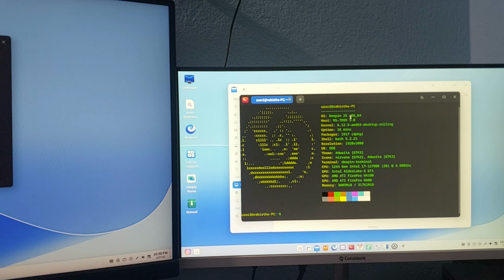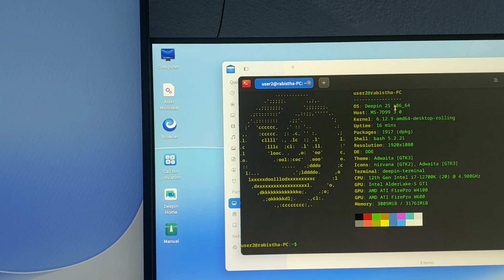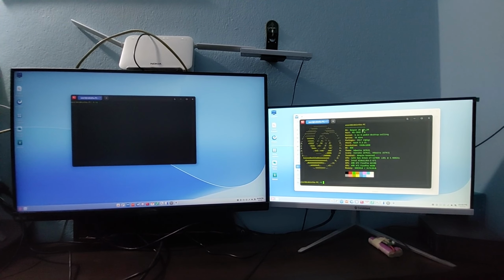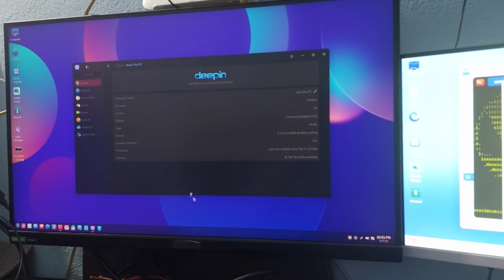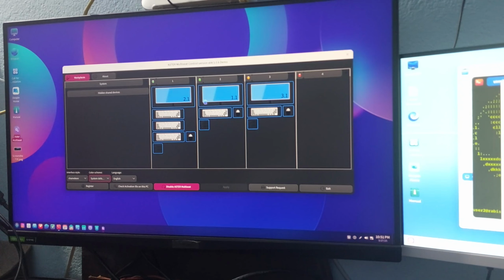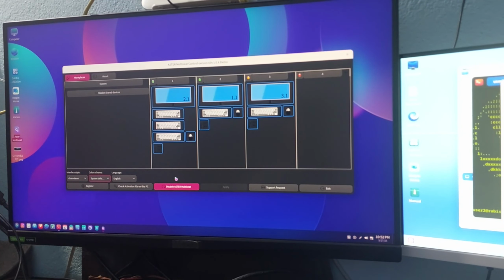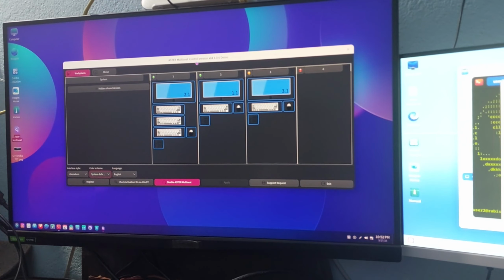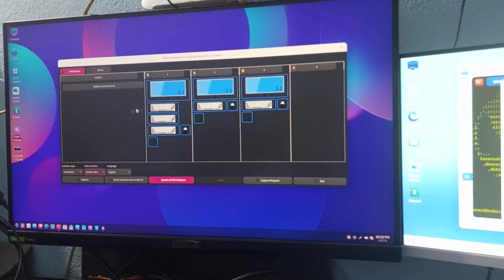ASTER Multiseat Running on Deepin OS 25 Alpha | Smooth Multiseat Linux Experience!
In this video, I showcase ASTER Multiseat running on Deepin OS 25 Alpha, providing a smooth and functional multiseat environment on a beautiful Linux desktop.

🔹 What’s inside:

* Real-time demo of multiple users operating on a single PC
* Deepin OS 25 Alpha as the host operating system
* ASTER Multiseat managing independent sessions seamlessly
* Ideal for schools, offices, internet cafes, and shared workspaces

🌟 If you're exploring multiseat setups on Linux, this video gives a glimpse into what's possible with ASTER and Deepin OS.

📬 Got questions? Reach out!